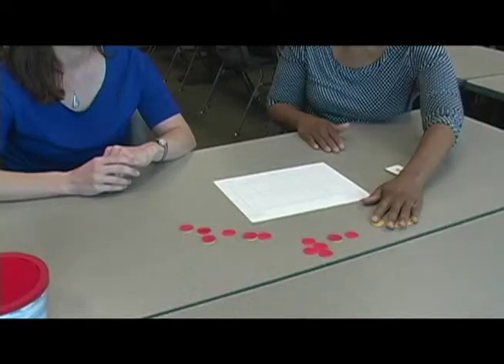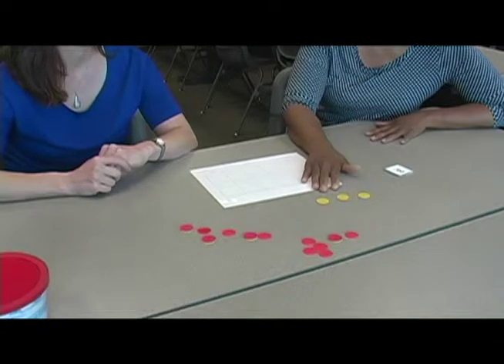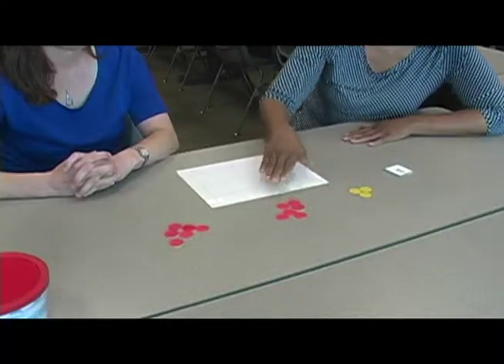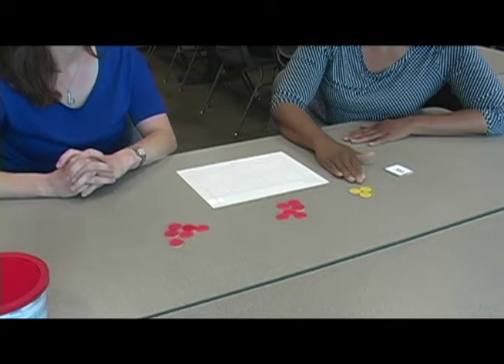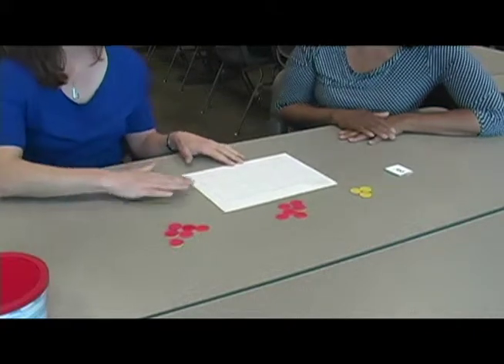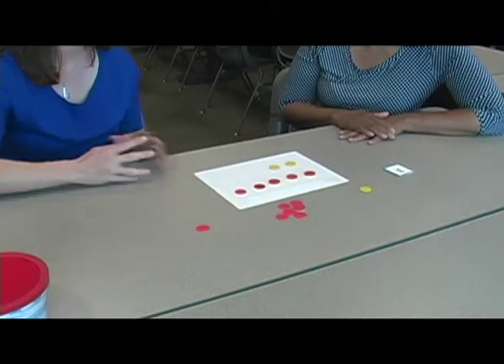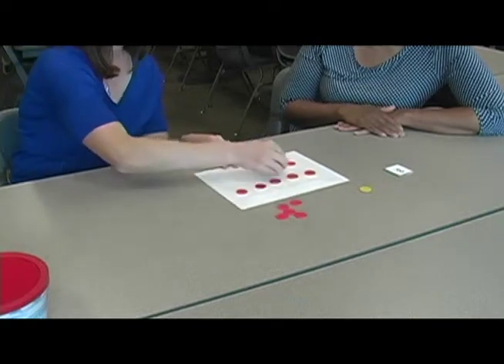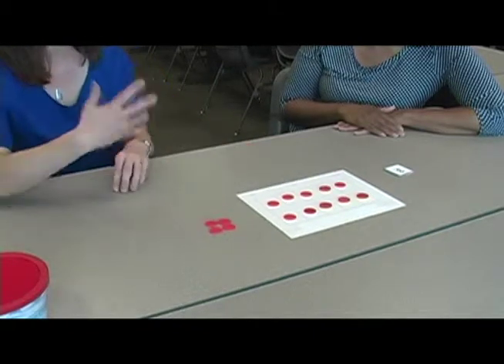Ten Frames Discussion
Dr. Gwen Johnson and Mrs. Yolanda Graham discuss the value of using Ten Frames in the classroom.